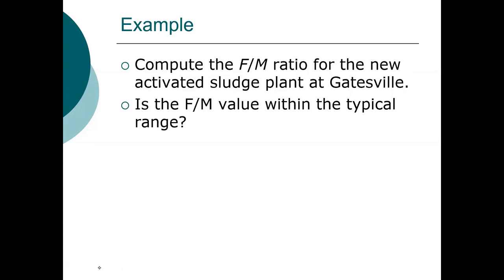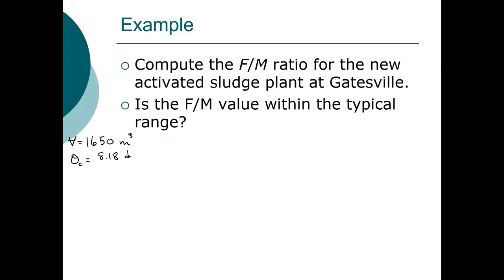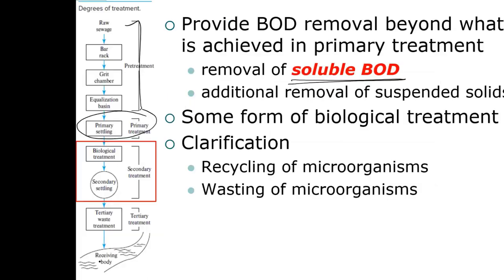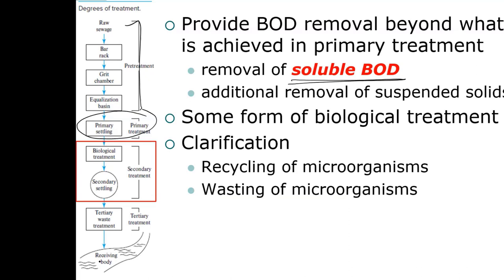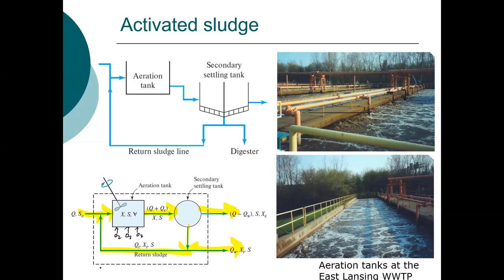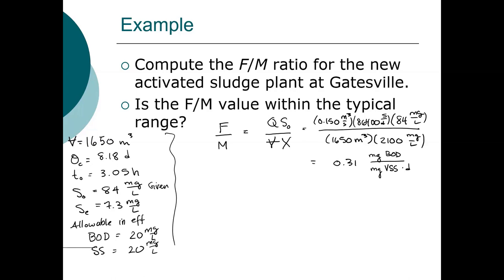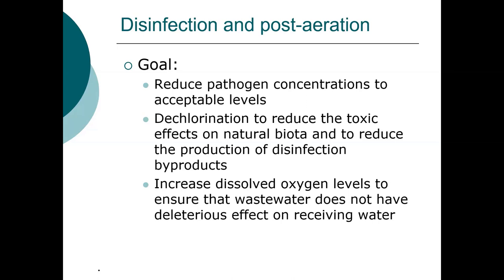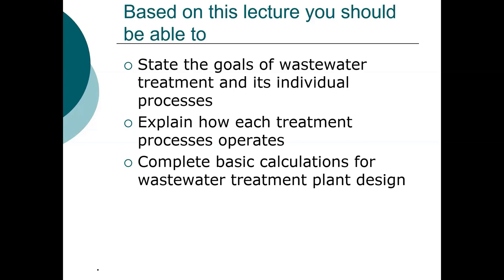ENE 483: Wastewater Treatment Part3 (11/3/2021)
This is a continuation of the problem that I began in Part 2 (11/1/2021)